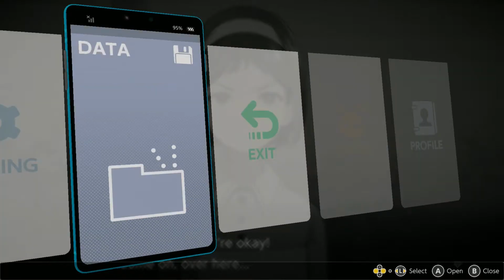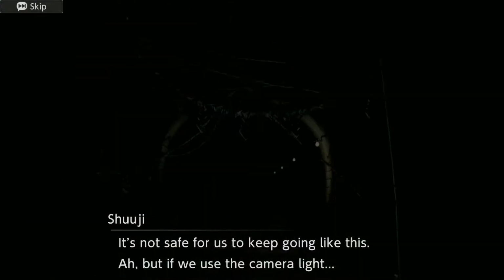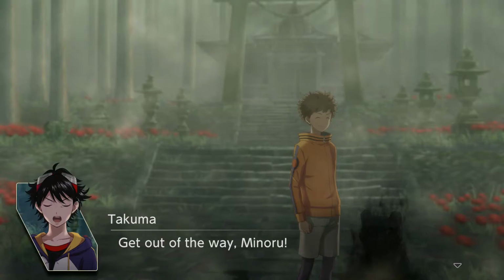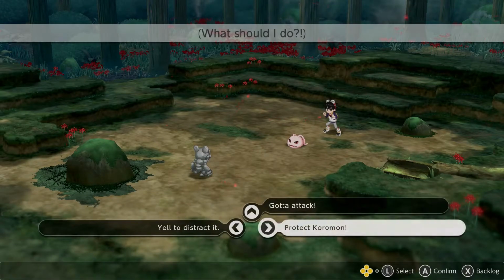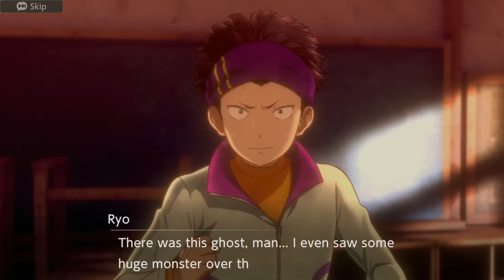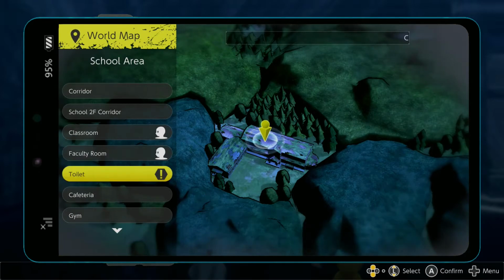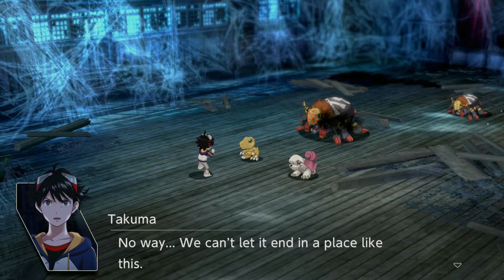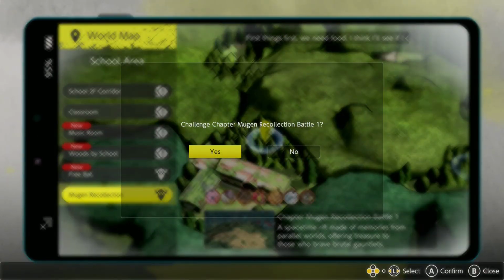Time To Start This Journey Again! | DIGIMON SURVIVE - 2nd PLAYTHROUGH 1 (Harmony Path to Wrath)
Join me through my 2nd playthrough of Digimon Survive.  Going through the Harmony route then to the Wrath route.